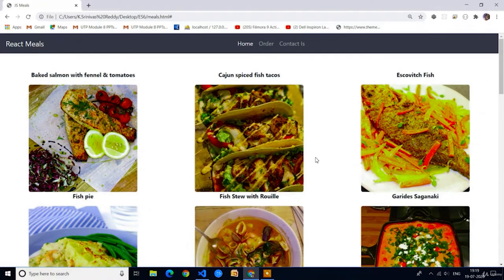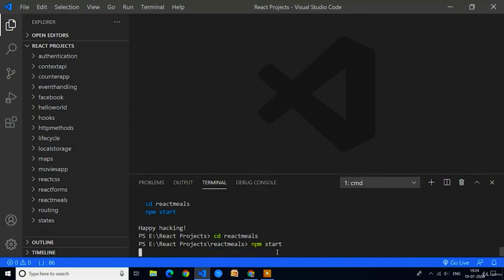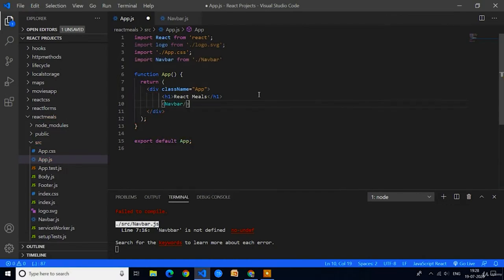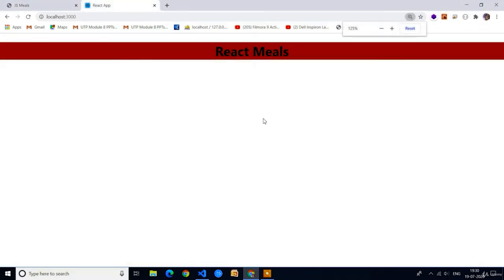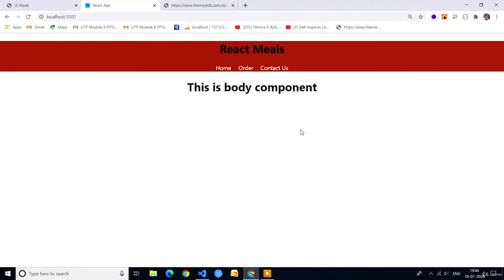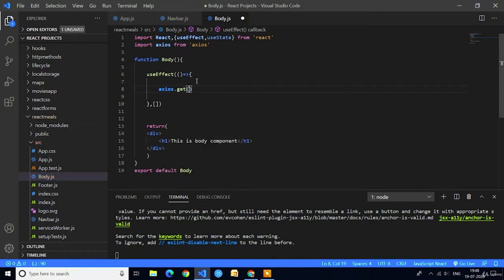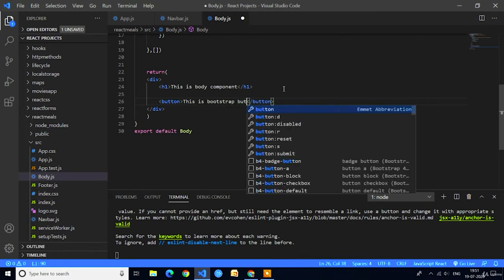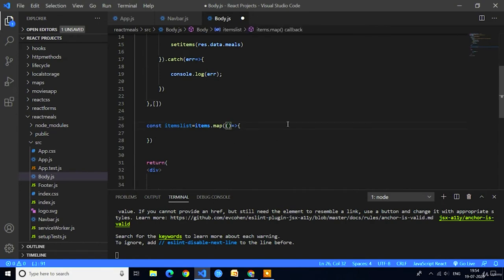Build a website for food ordering like Swiggy and Zomato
Welcome, How to create LIVE food ordering website using Real API In React JS